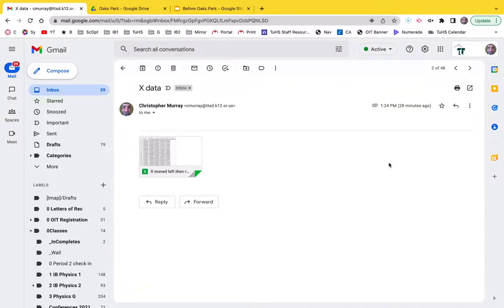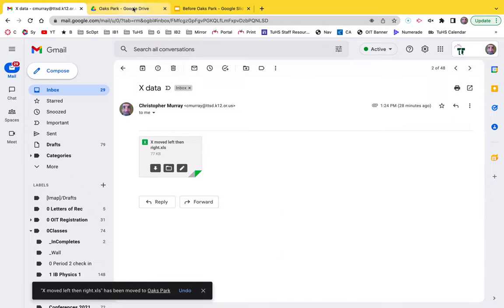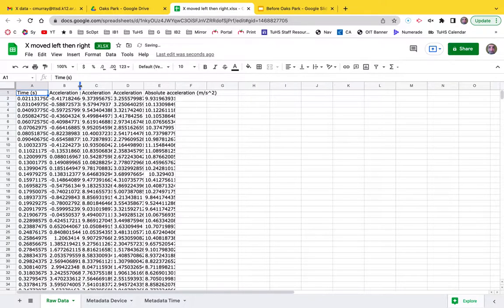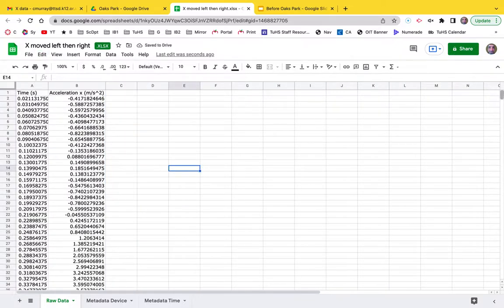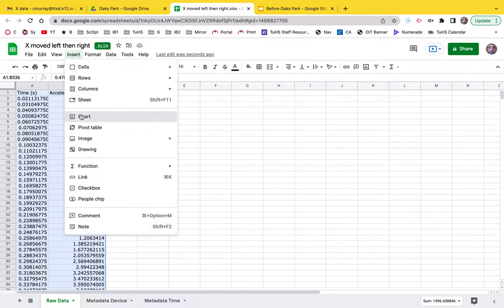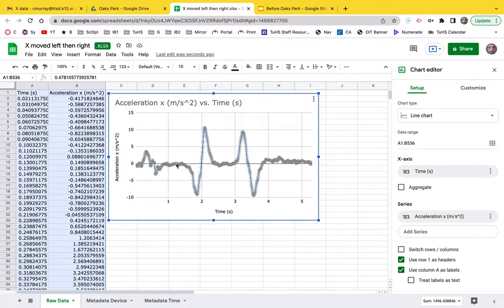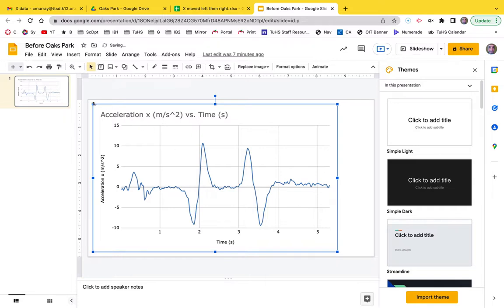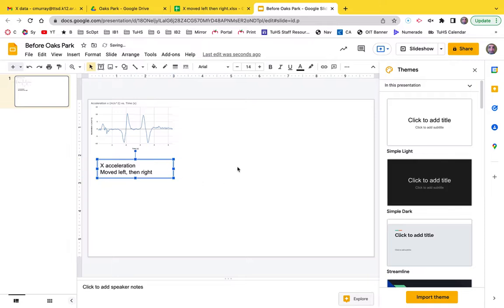4 Graphs for Before